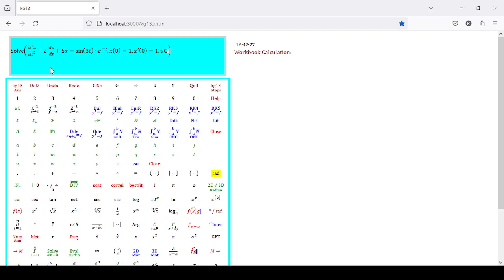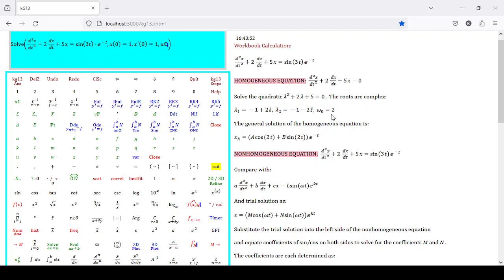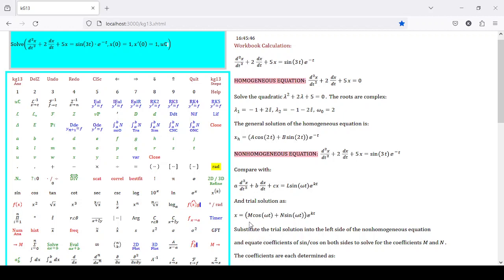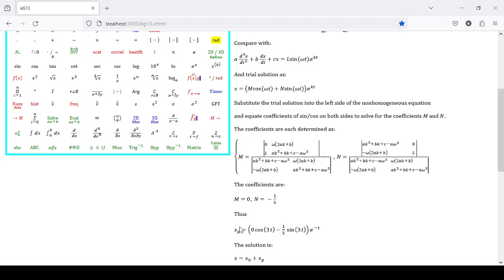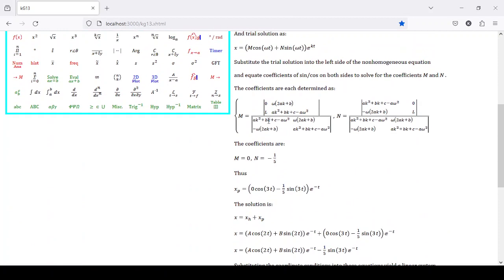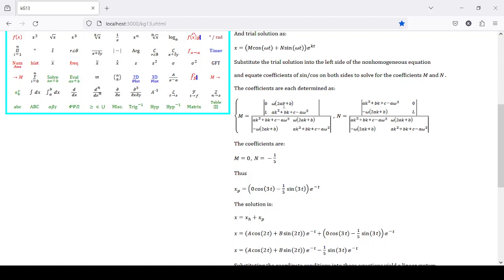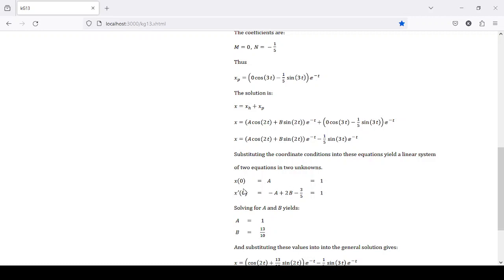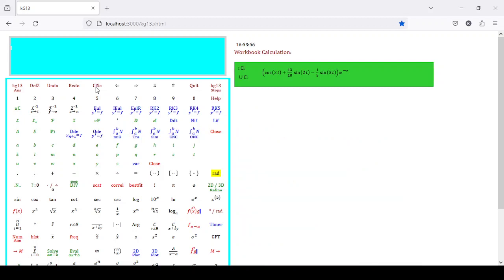Solving 2nd order differential equation with initial conditions by calculator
We use a software symbolic calculator to solve a 2nd order differential equation with initial conditions by the method of undetermined coefficients.